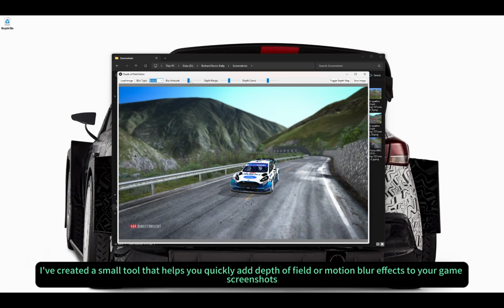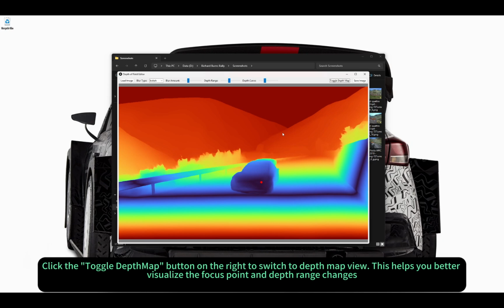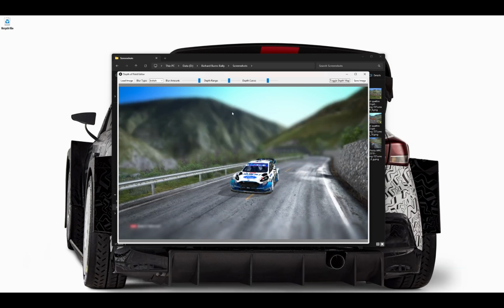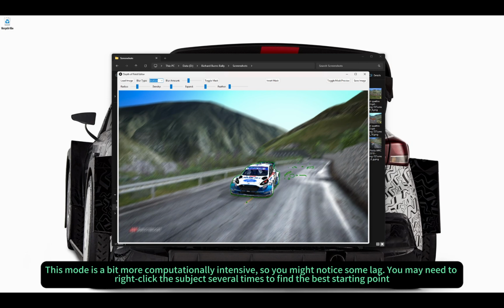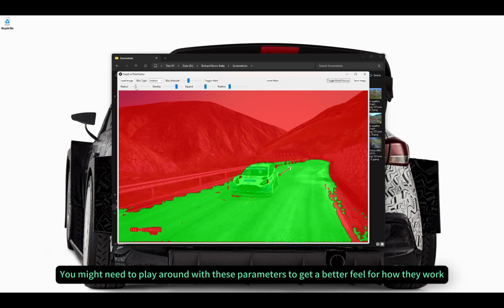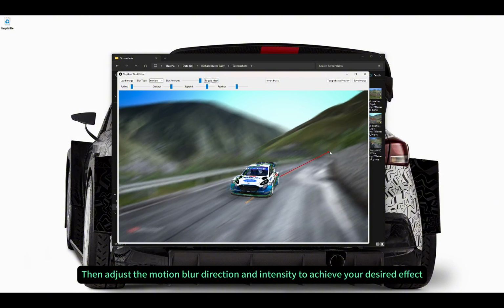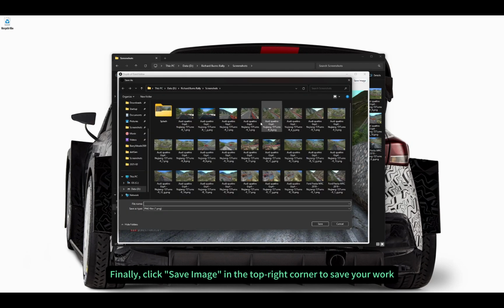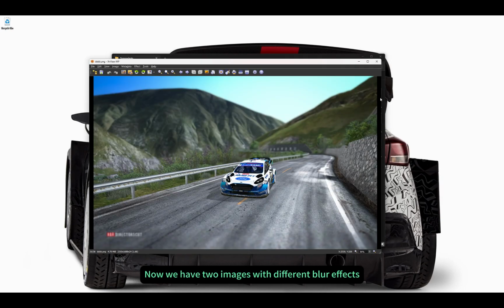Depth of Field Generator for Game Screenshots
I originally developed this tool to help Richard Burns Rally (RBR) players easily add depth of field and motion blur effects to their game screenshots. The goal was to make post-processing more accessible for the community.

This is an AI-powered depth of field editing tool that allows you to easily add professional-grade depth effects to your images. Whether you're a professional photographer or an enthusiast, this tool helps you create impressive bokeh effects.